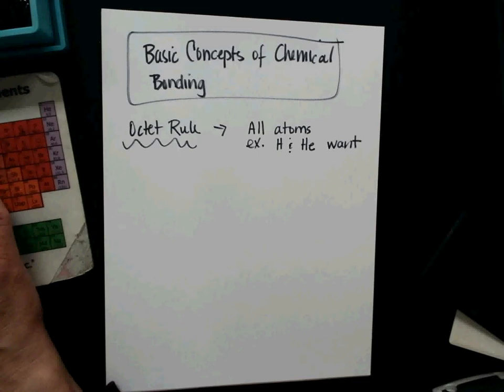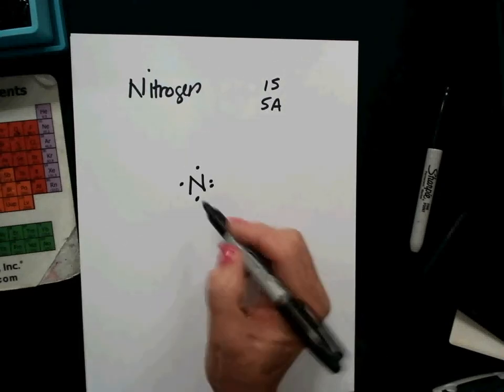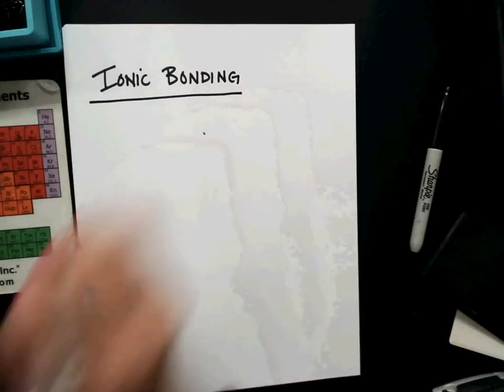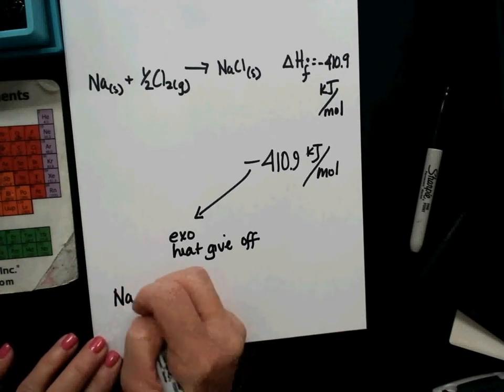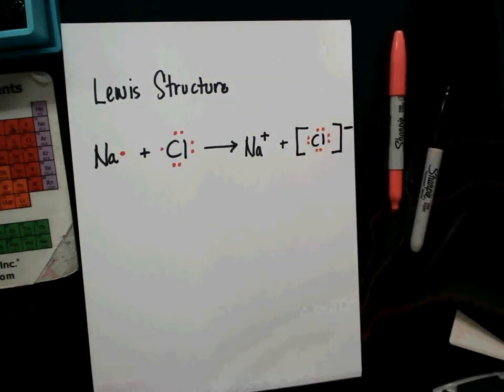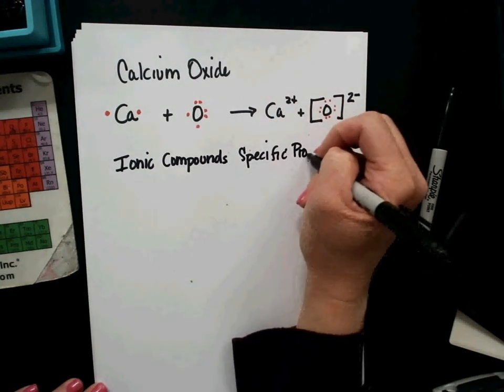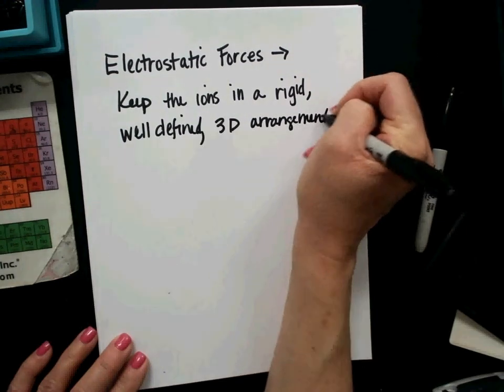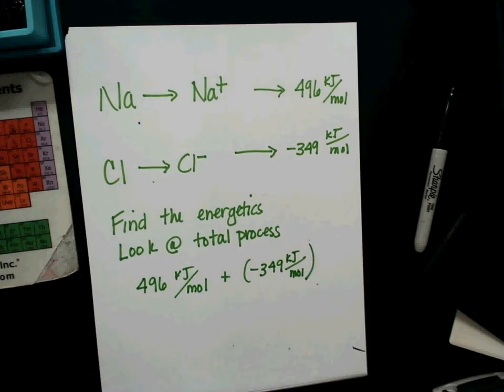Ionic Bond formation Part 1